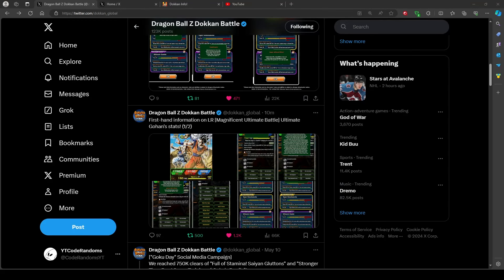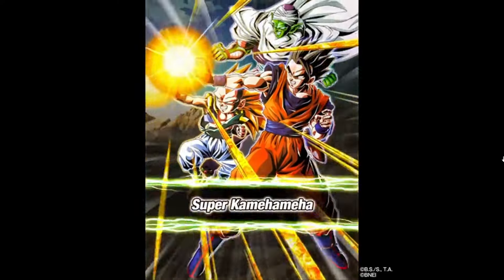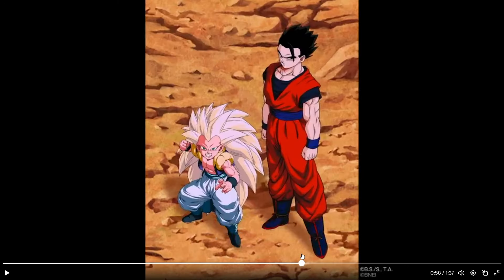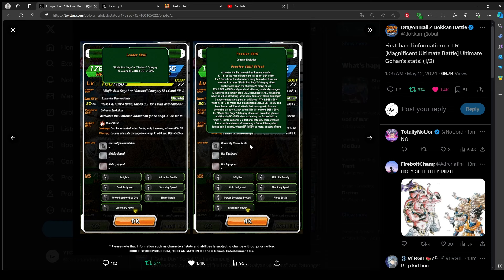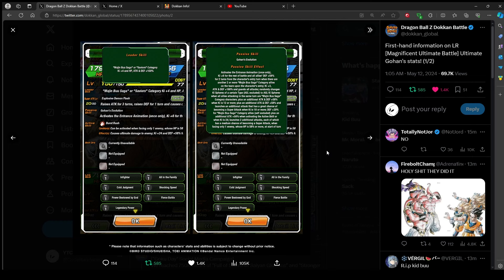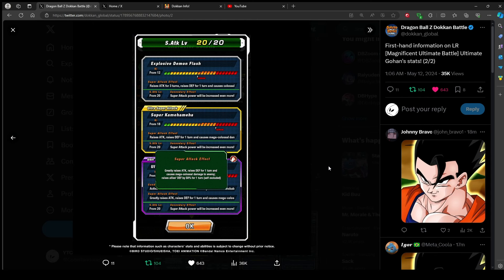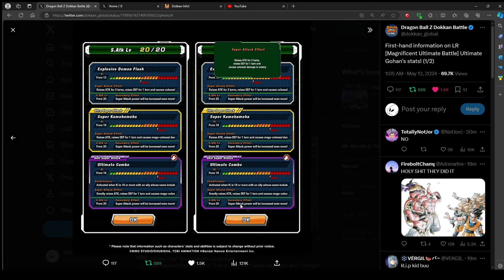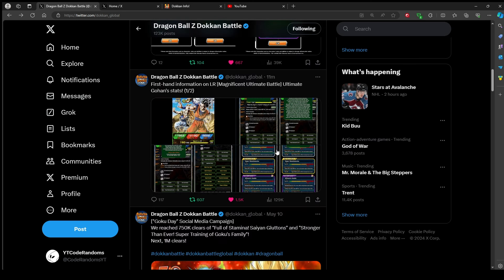DBZ Dokkan Battle: OMG ALERT HERE HE IS!!! LR ULTIMATE GOHAN SA & DETAILS REACTION!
What do you think of LR Ultimate Gohan?